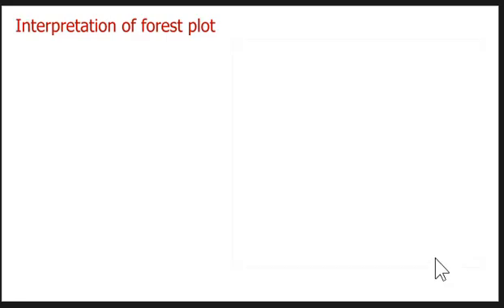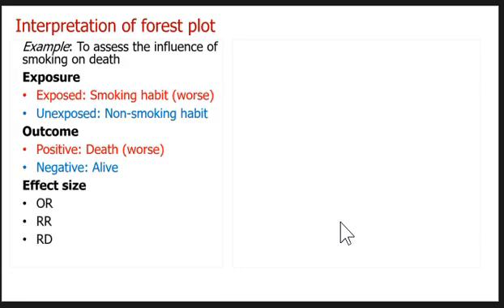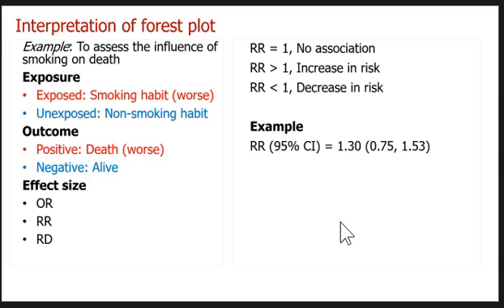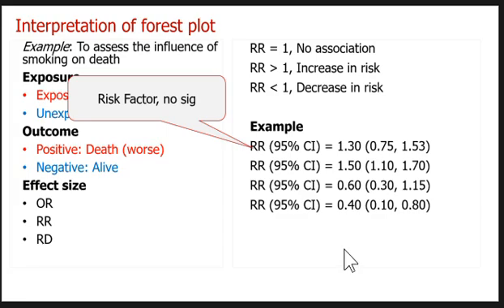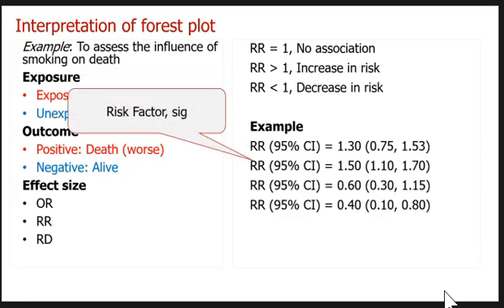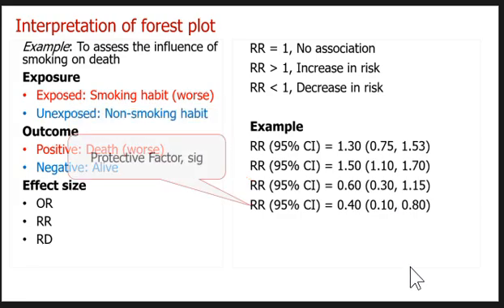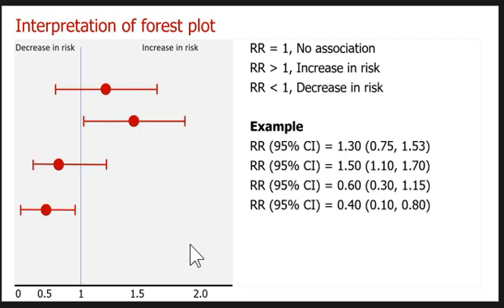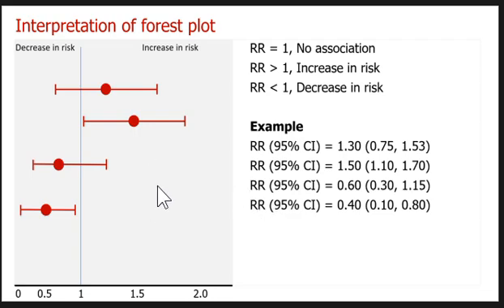What forest plot | How to interpret the forest plot | 95% confidence interval plot